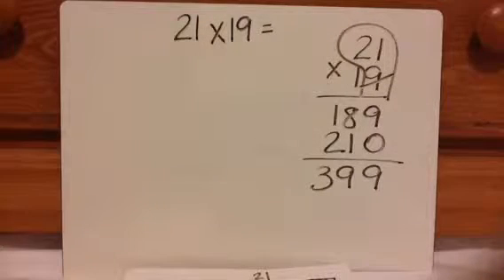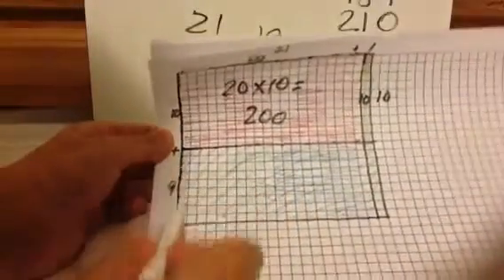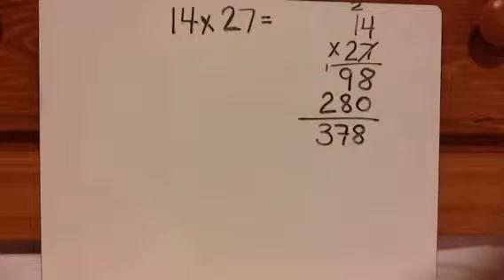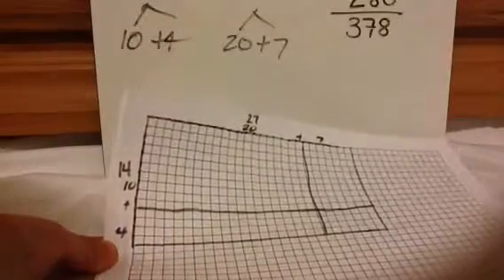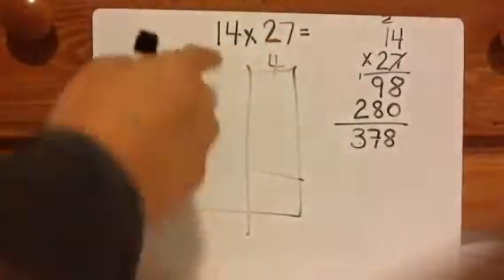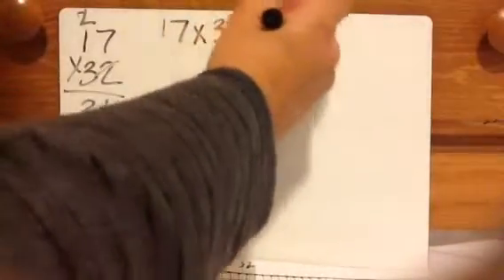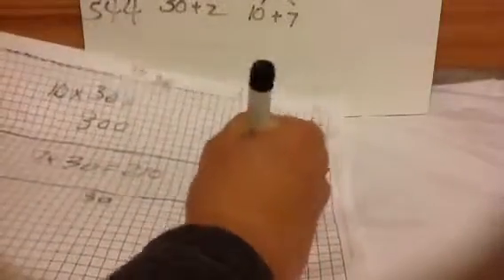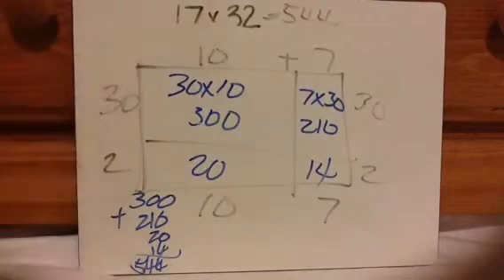TEK 4.4 C: Represent Products using Arrays, Area Models, and Equations (Part 2 of 2)